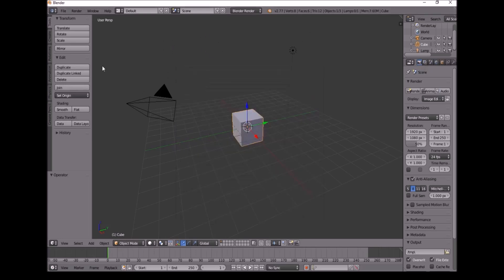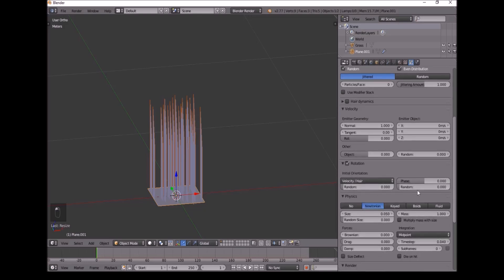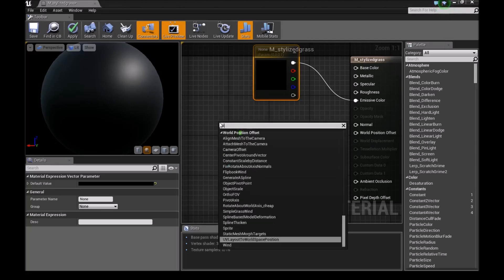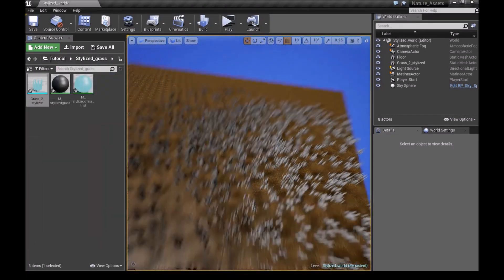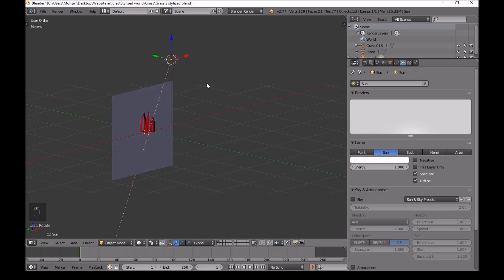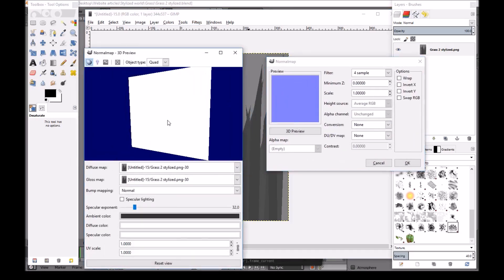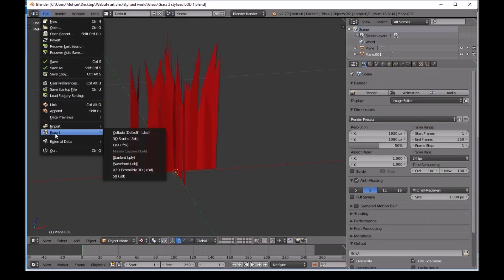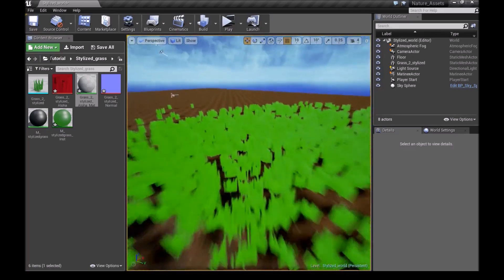Stylized Grass | Tutorial | Blender to Unreal Engine 4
(To install, extract the normalmap.exe file to your GIMP plugins directory.
This directory is usually located at:
C:\Program Files\GIMP 2\lib\gimp\2.0\plug-ins

Then extract the 3 dll files to your GIMP bin directory.
C:\Program Files\GIMP 2\bin)

Blender - 2.77a
Gimp - 2.8